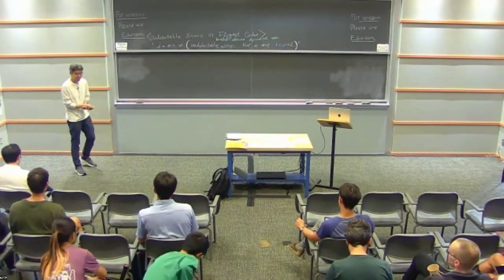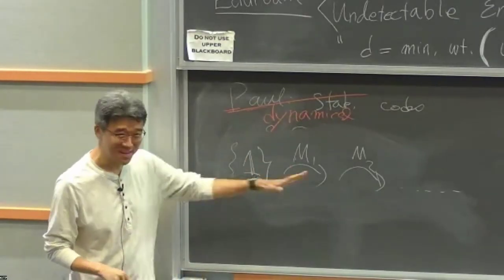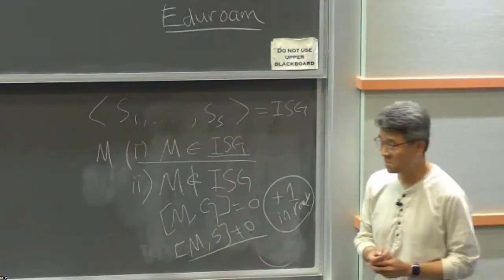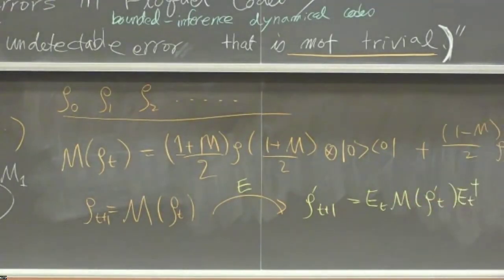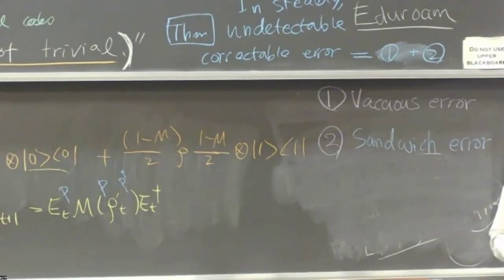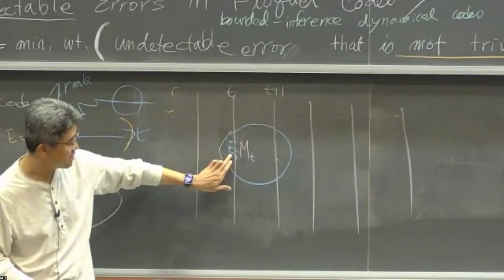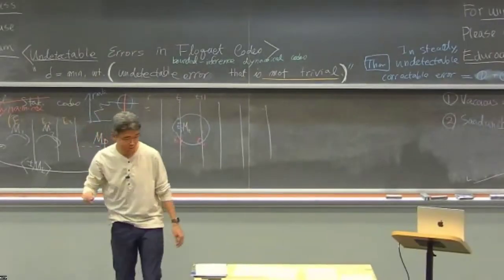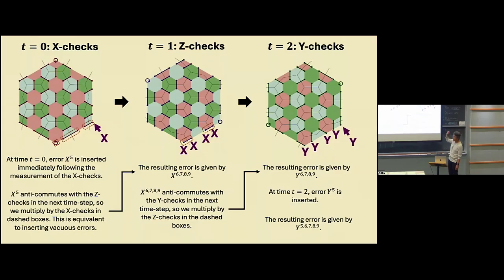Undetectable errors in Floquet codes | Jeongwan Haah (Stanford)